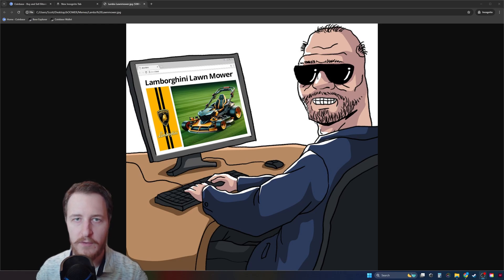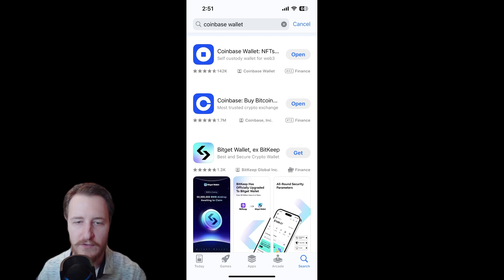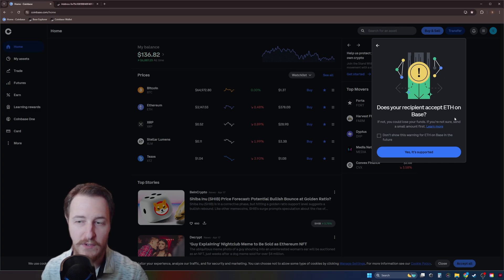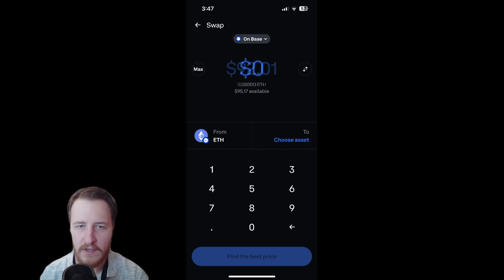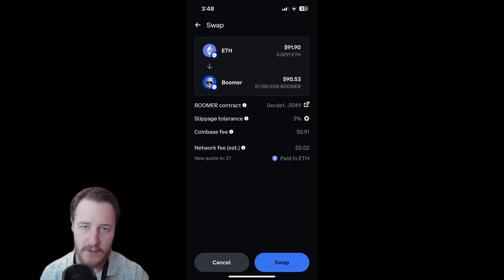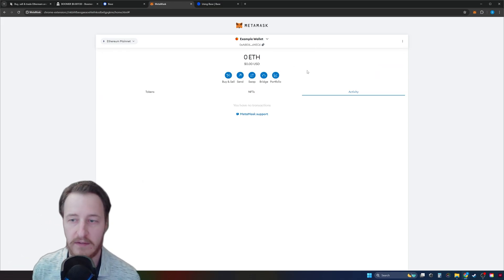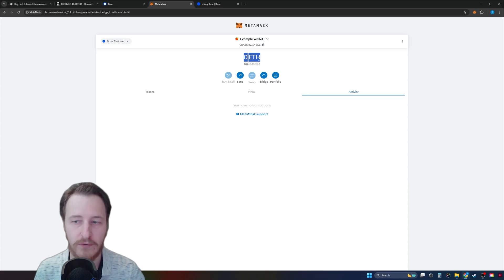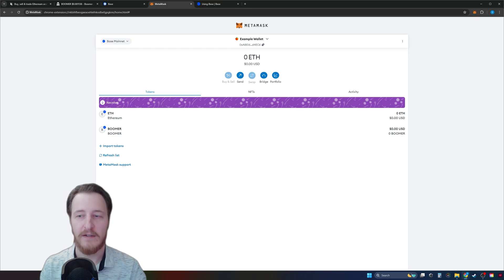How to get ETH to Base Chain, AND how to buy a meme coin on Base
Scoot, the community dev, walks through a few different ways to buy Boomer.

He walks through the steps and touches on a few things that are helpful to know when trading with crypto.